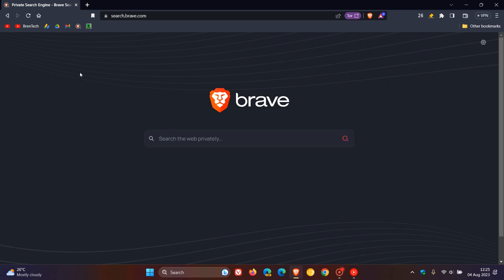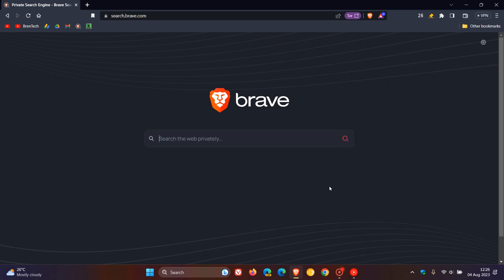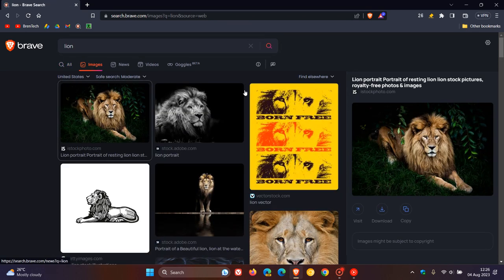Brave Search now offers fully independent Image and Video search results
Every image and video result in Brave Search is now served by Brave. Users no longer need to choose between Bing and Google for image and video search.